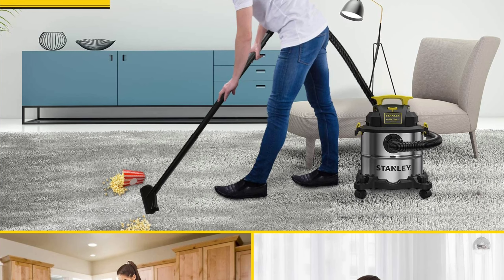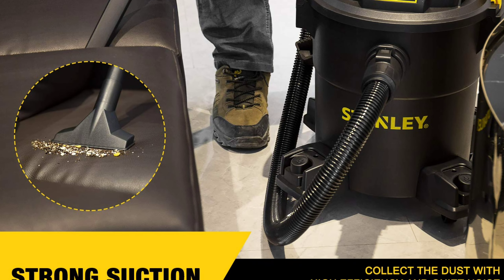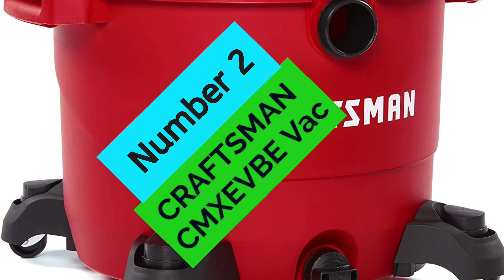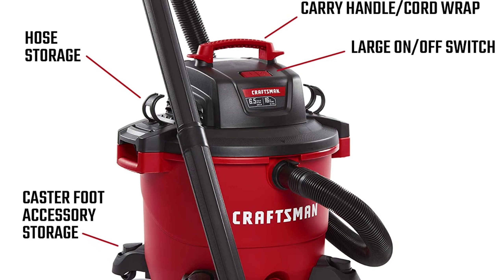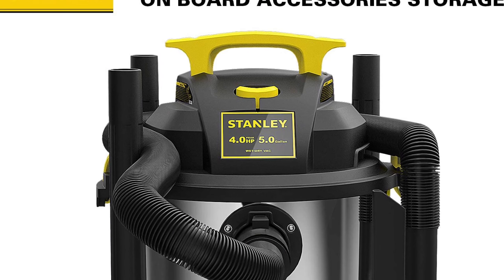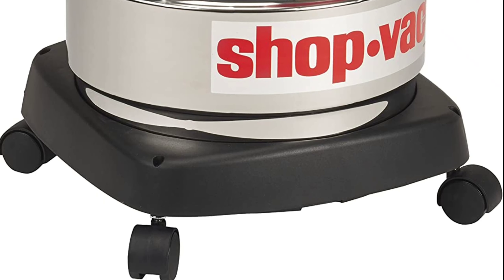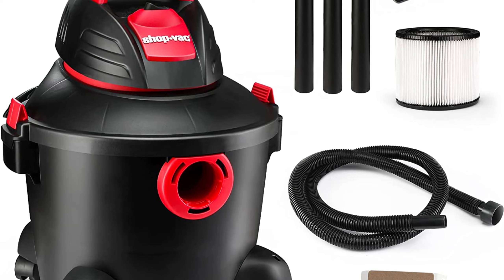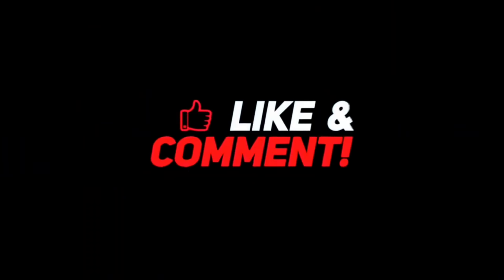Top 5 Best Shop Vac Reviews 2023 | Wet and Dry Vacuum Review for Car, Woodworking & Home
This video helps you to find out the Best Shop Vac 2023 in the market. I made this list based on their price, quality, durability, customer review, and more. So Get Your Best Shop Vac from here

Best Shop Vac 2023

1. Stanley - SL18116P Wet/Dry Vacuum

2. CRAFTSMAN CMXEVBE17595 16 Gallon 6.5 Peak

3. Stanley SL18115 Wet/Dry Vacuum

4. Shop-Vac 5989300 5-Gallon 4.5 Peak

5. Shop-Vac 6 Gallon 3.0 Peak HP Wet Dry Vacuum